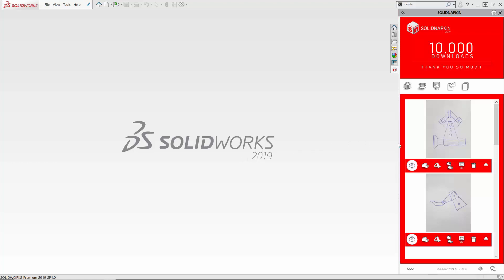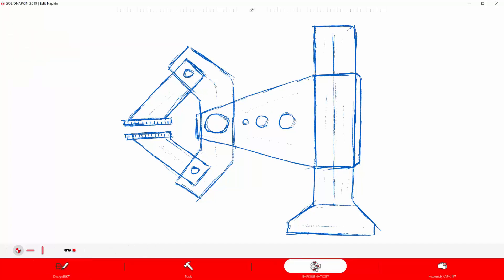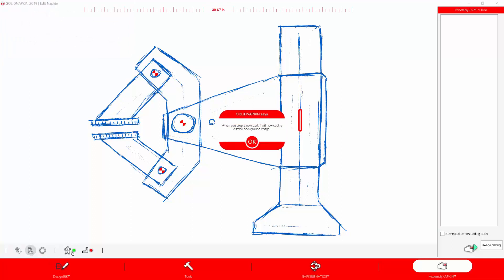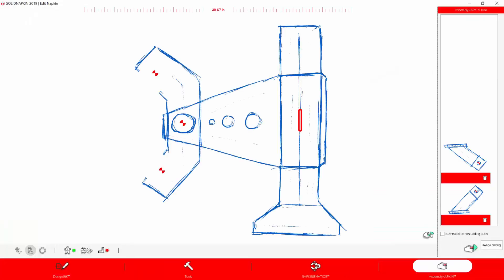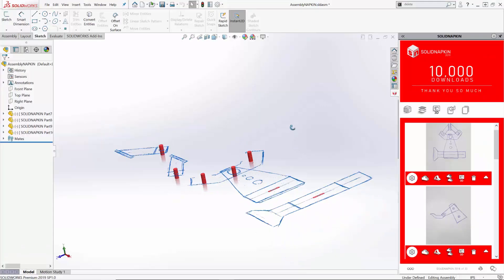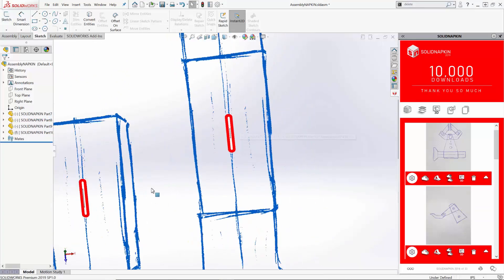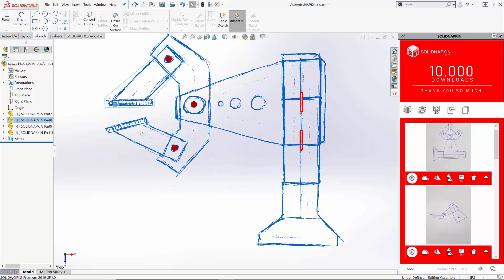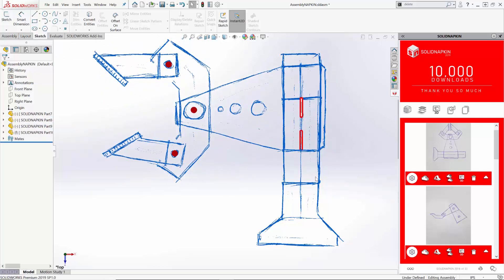NAPKINEMATICS™ in SOLIDNAPKIN 2019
SOLIDNAPKIN 2019 introduces one of the most revolutionary new features to come to CAD ever.

Start with a single napkin sketch, break it into multiple parts, then add pins, hinges, and sliders to enable real mates inside SolidWorks.

A single napkin sketch can now be broken into multiple parts, motion added, range-of-motion detected, collision detection, and even Motion Analysis run.

NAPKINEMATICS is truly a revolutionary feature for SolidWorks design.